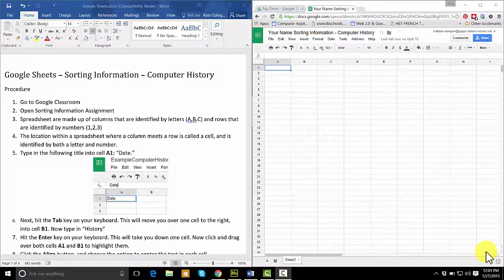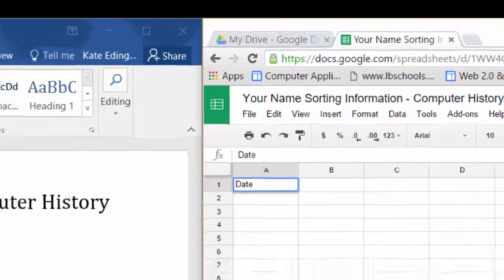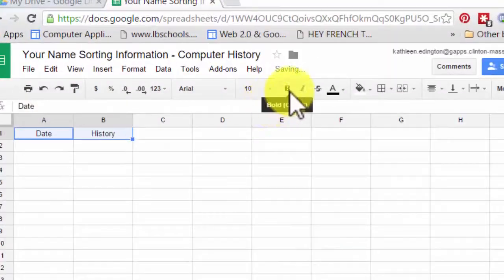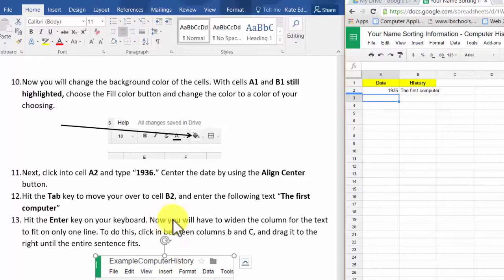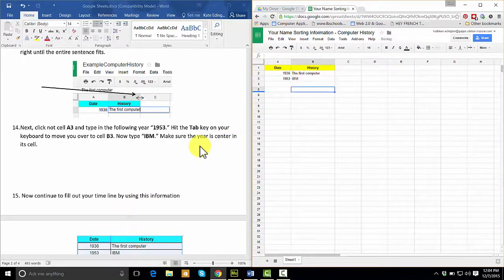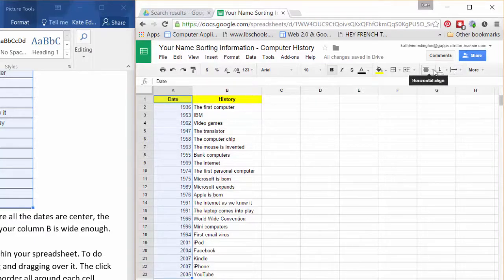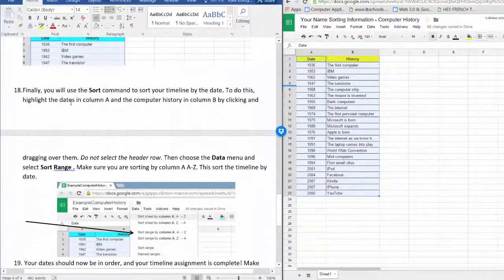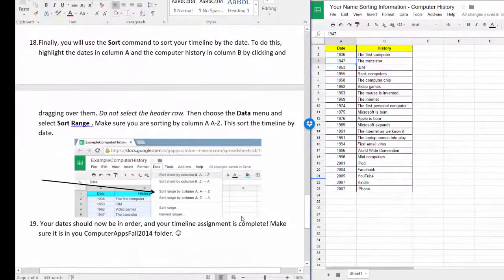Sorting Information - Computer History - Google Sheets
Using Google Sheets to sort information.